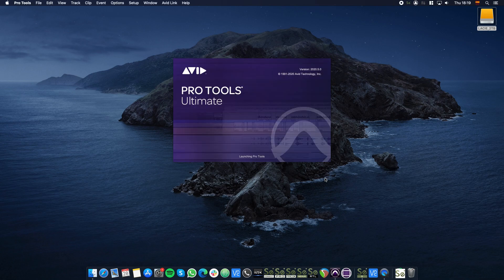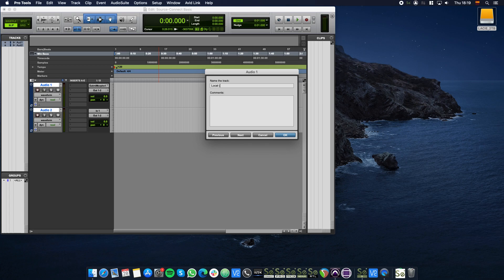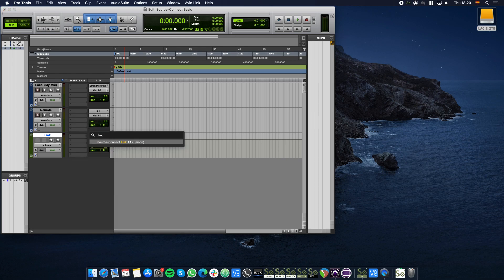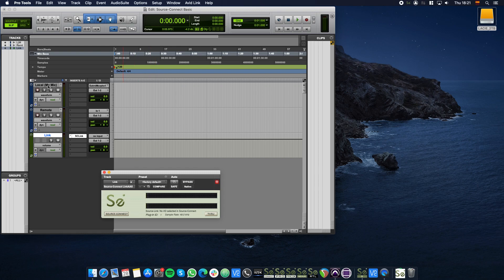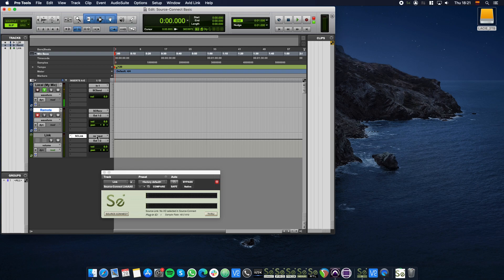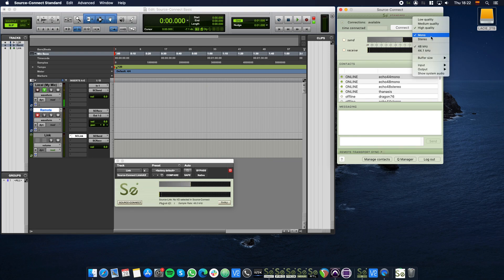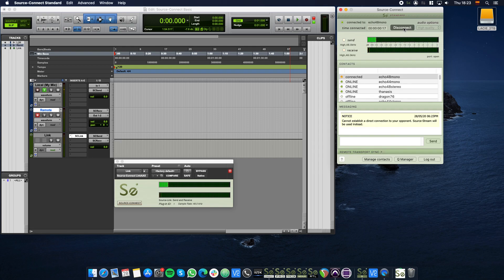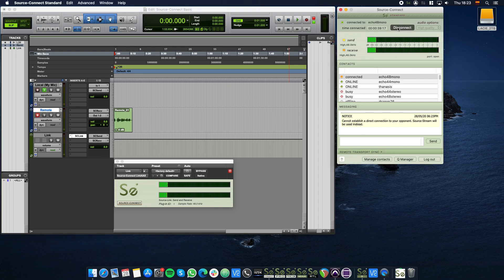How to configure Source-Connect Link with Pro Tools to record your contact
A quick tutorial that explains, step-by-step, how to configure Pro Tools with Source-Connect Link to record your remote contact, e.g. a VO talent, via Source-Connect.

Subtitles available.